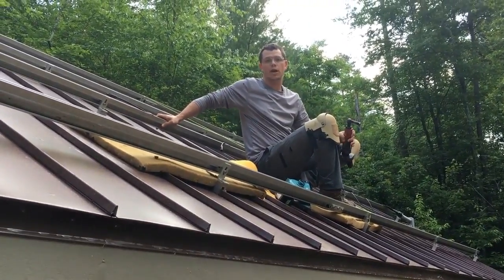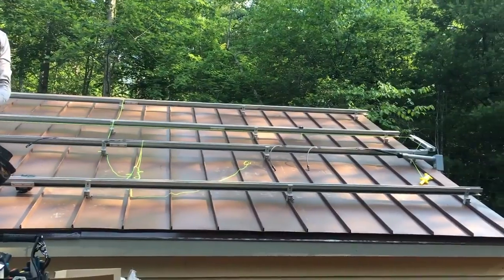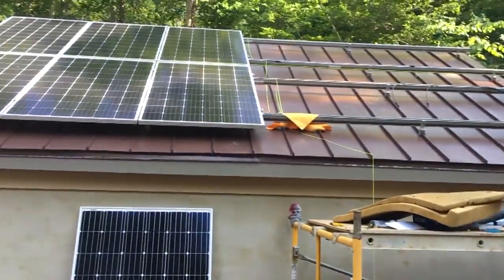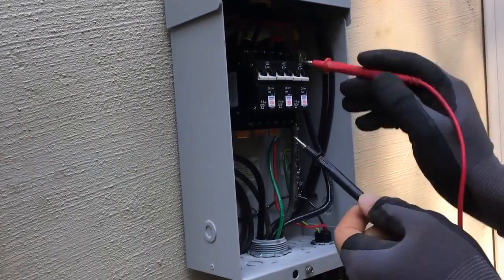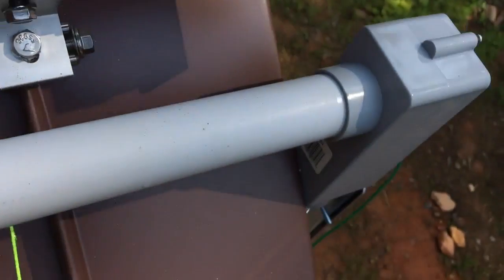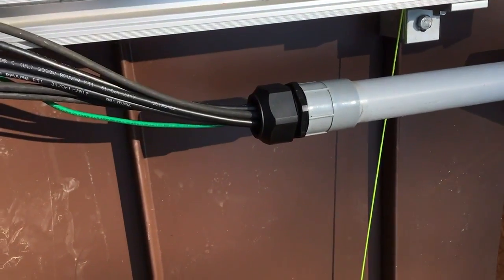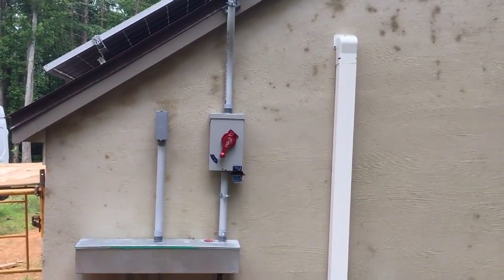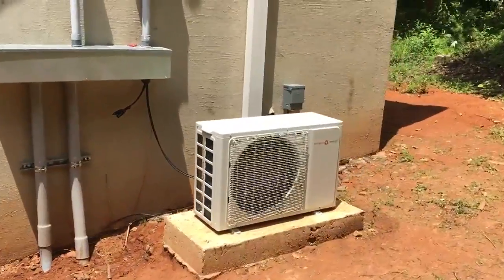100% Offgrid Dream House 3: Mounting Solar Panels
We install solar modules on this offgrid food storage building.  The panels feed back to a charge controller in the main house and run a DC direct minisplit airconditioner in the food storage barn.